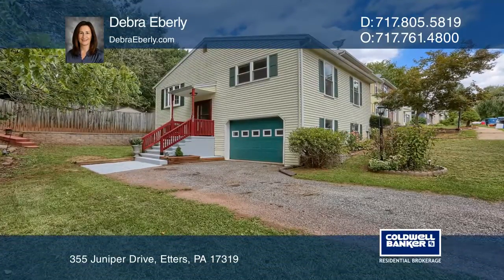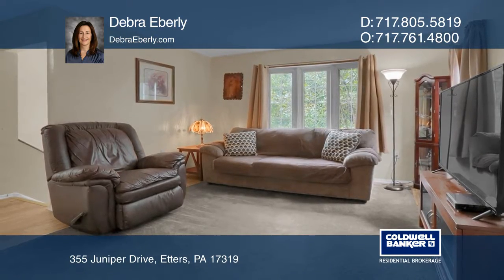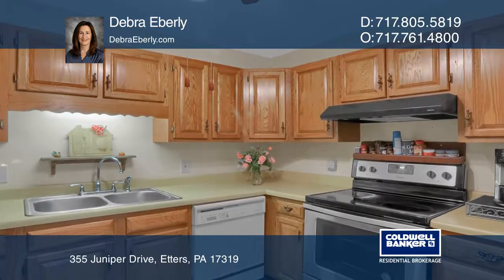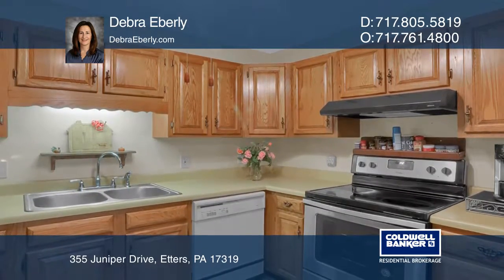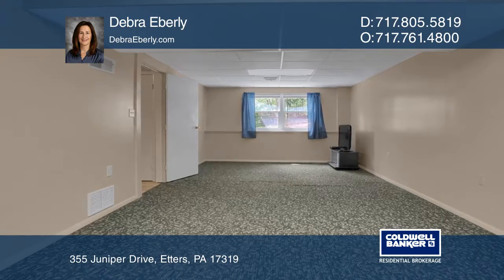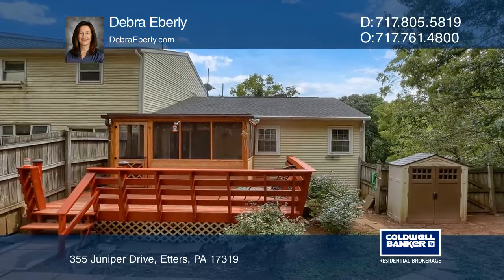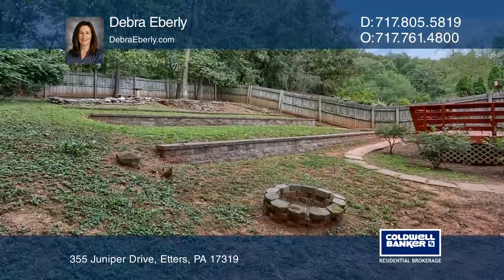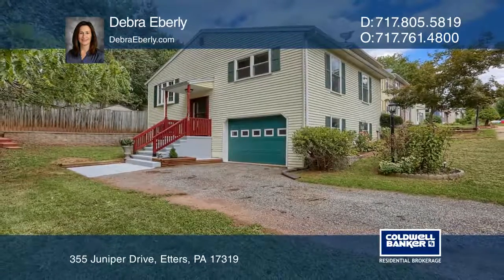355 Juniper Drive Etters, PA | ColdwellBankerHomes.com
355 Juniper Drive, Etters, PA

Come and see this end unit Townhome and all it has to offer, at a great, affordable price with over 1,500 total square feet! This home is a bi-level floorplan, with the main floor having the living, dining, kitchen, two bedrooms and a full bath. Some of the new items recently added include: hot wate